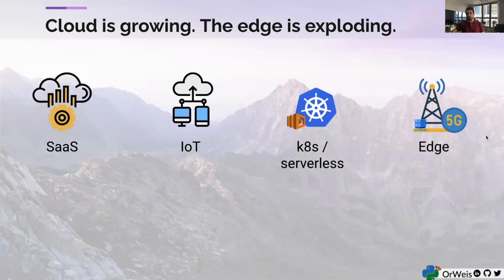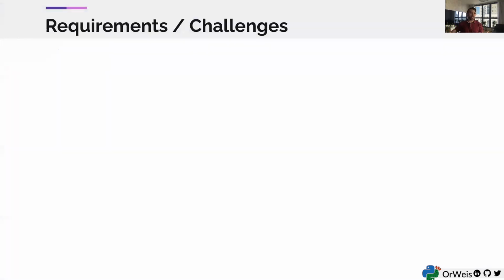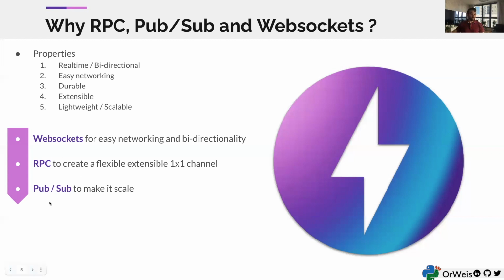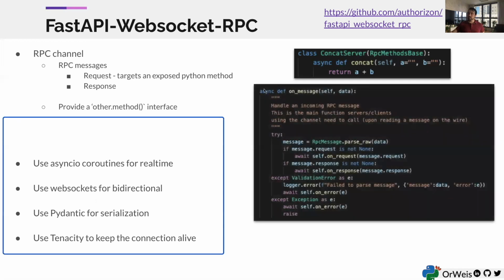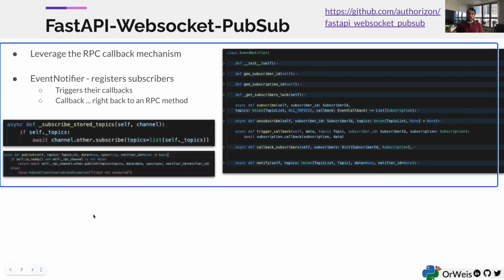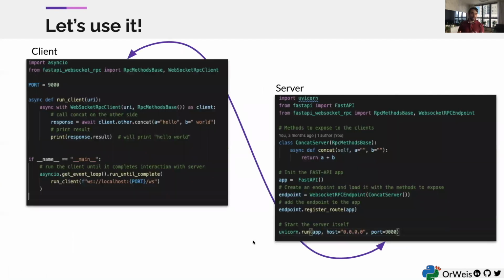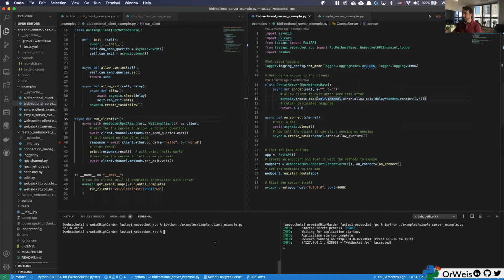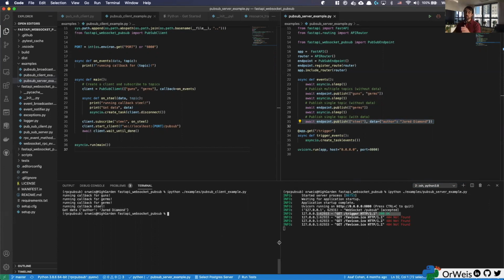Or Weis: Python RPC and PubSub over Websockets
Target audience – Security Experts, Developers, DevOps, Data Scientists, R&D, Managers

Modern distributed software doesn't stop at your VPC. Edge deployed software needs realtime communications, updates, and state sync. It needs RPC and PubSub over the web. Lets make it open-source.

In this talk we'll cover the need for over-the-web realtime RPC and PubSub, why we needed and created it for our OpenPolicyAgent realtime updates layer, along side:
- The challenges that the implementation faced
- Pro/Cons of realtime update channels
- Common use cases (updates, sync, event propagation, distributed computing, authorization, ...)
- Additional awesome Python open-source we used in this solution (FastApi, Tenacity, broadcaster, ...)
- How to use the open-source packages we shared.